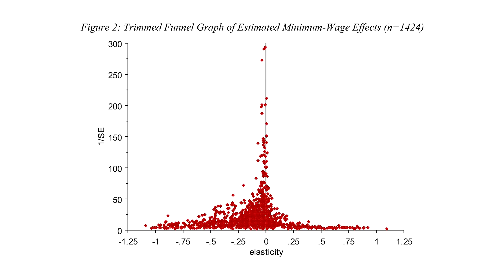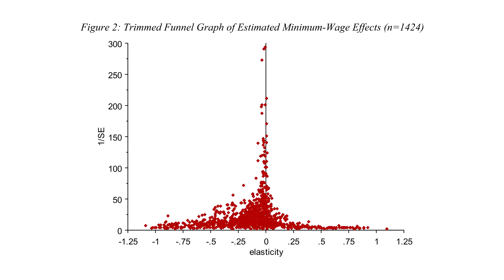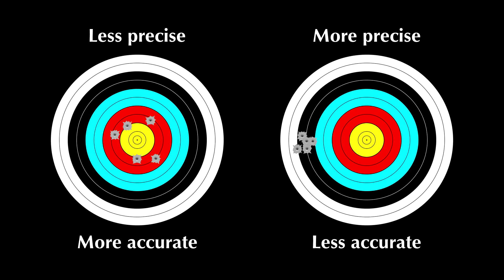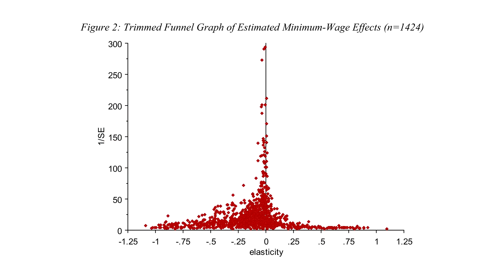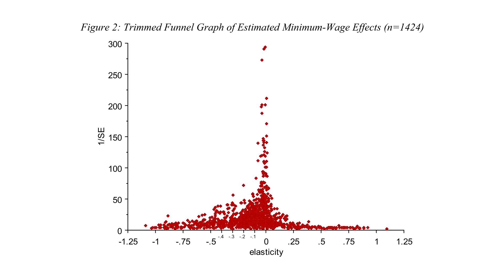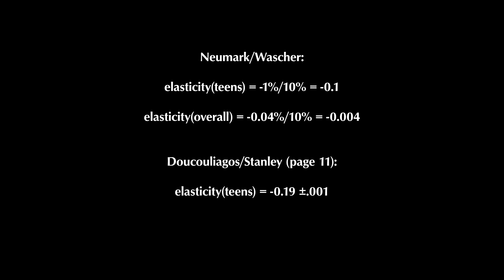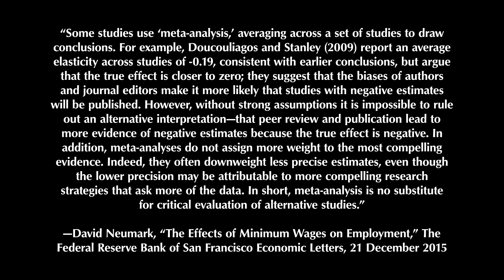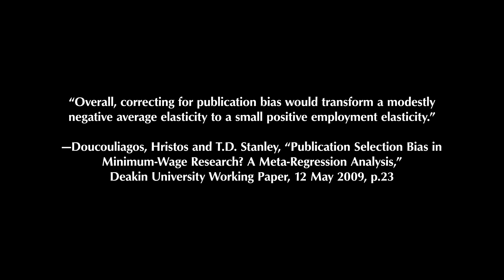More Minimum Wage Bogosity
Refuting a graph passed around by pro-Minimum Wage pundits. We also discuss Publication Bias and the difference between accuracy and precision.

Doucouliagos, Hristos and T.D. Stanley, "Publication Selection Bias in Minimum-Wage Research? A Meta-Regression Analysis," Deakin University Working Paper, 12 May 2009